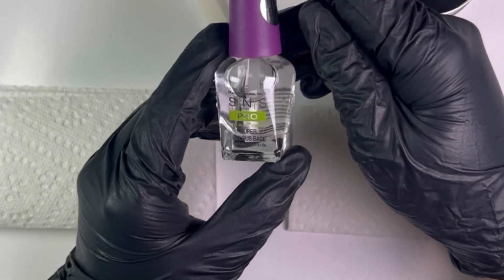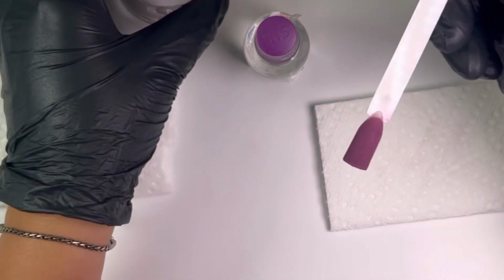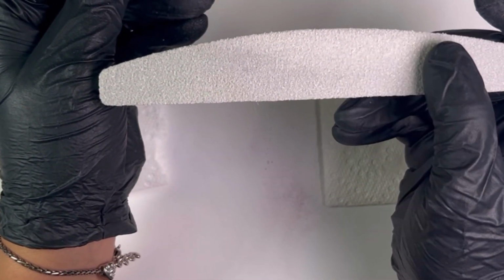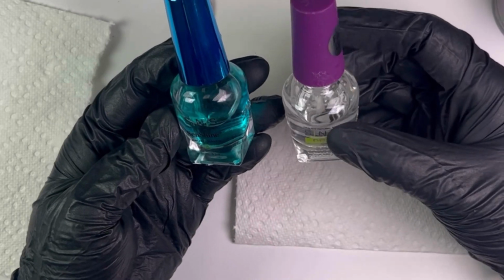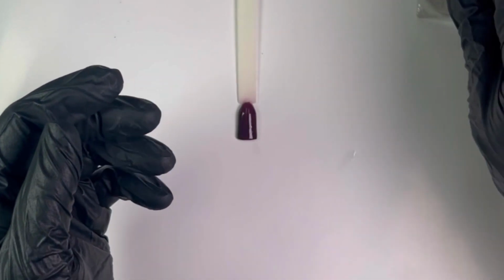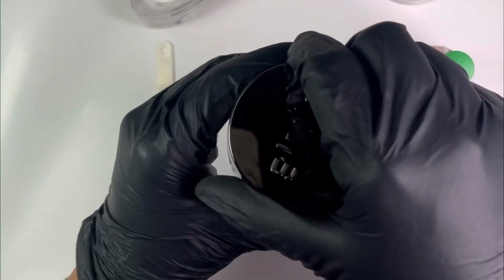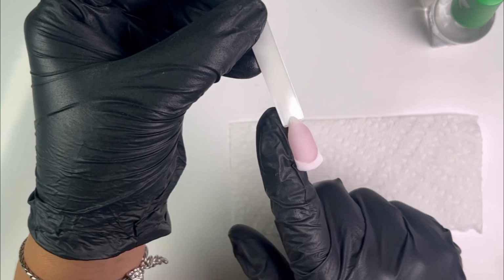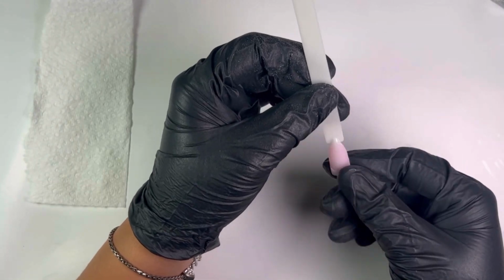See how I do dip powder nails - Dip nail tutorial with @SNSNailsOfficial new fast dry - french nails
@SNSNailsOfficial has formulated a new fast dry system perfect for dipnails dippowdernails watch how I do dip nail application and frenchnails in this quick tutorial nails nailtutorial .

uñas para principiantes

móng tay cho người mới bắt đầu

ongles pour débutants

مسامير للمبتدئين

适合初学者的螺丝

नौसिखियों के लिए पेंच